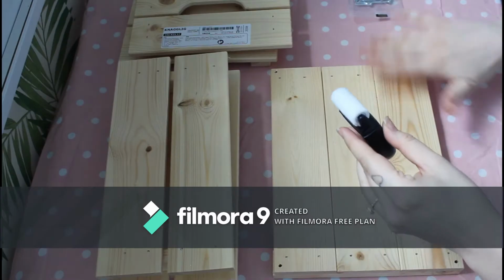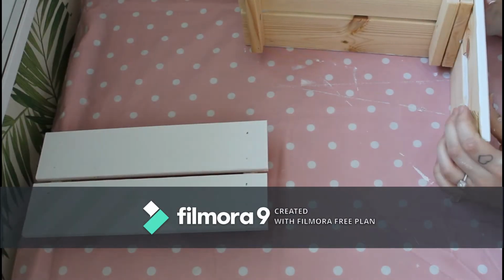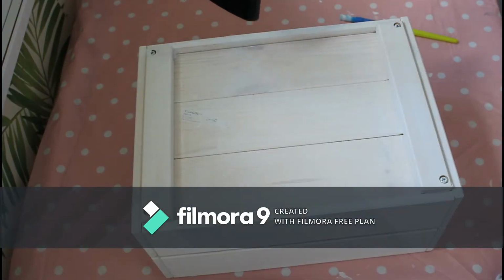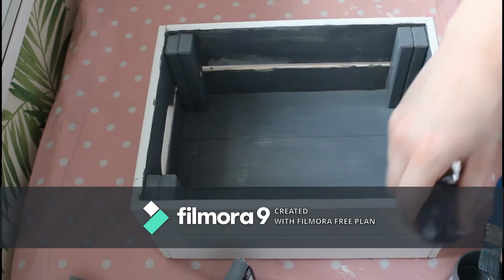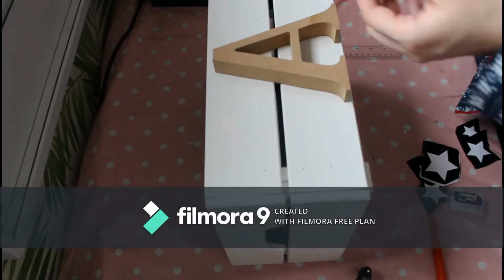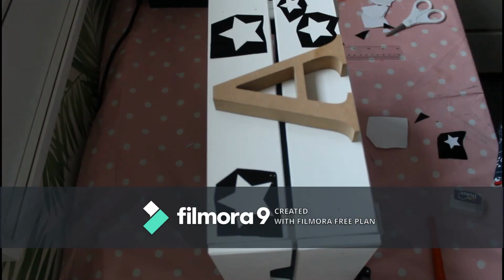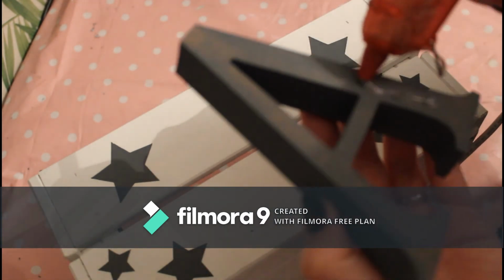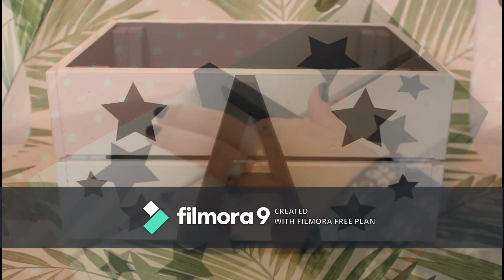Designing an IKEA crate (please excuse the water mark I was conned)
Hey, this video was made to show you the process of how I design my IKEA crates. I'm gutted about the watermark I spent so many hours editing this video under false pretenses that this was a free video editor to find out once I clicked export that they wanted me to pay.